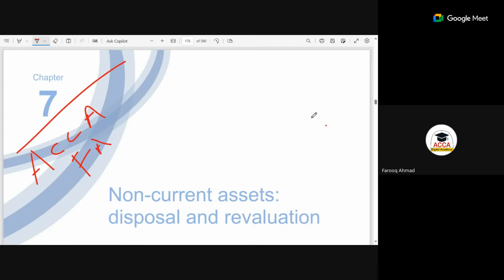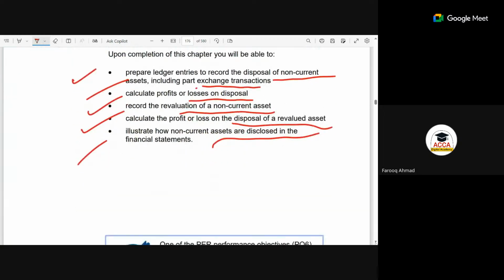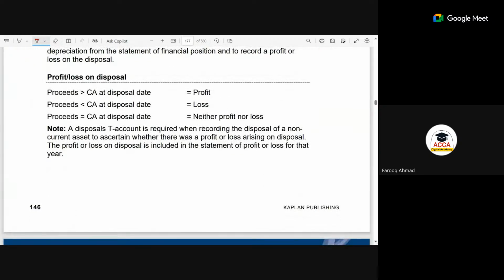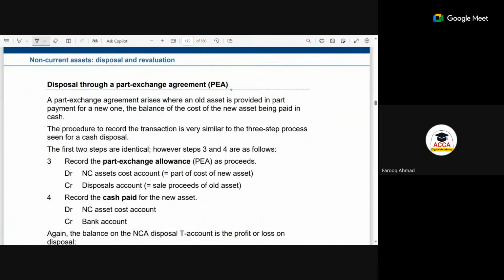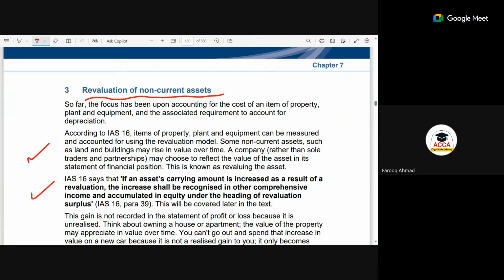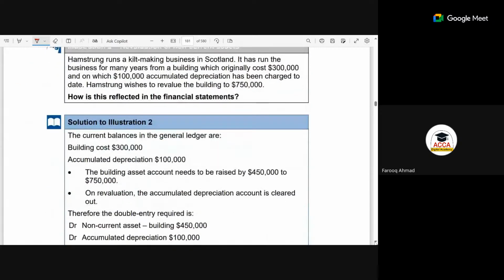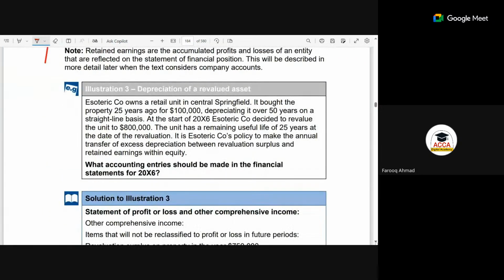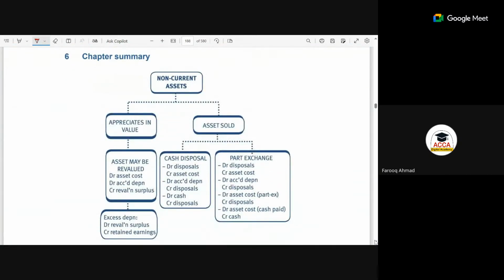ACCA FA Chapter 7 l Non Current Assets Disposal and Revaluation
Financial Accounting FA Chapter 7 Non Current Assets Disposal and Revaluation
ACCA 2025/2026  Exam Success FA, FR F7, F6 UK Tax, SBR, and SBL

The fundamentals of IFRS 9
ACCA Financial Reporting (F7) Live Tuition March 2018 Session
chapter 1 FA
ACCA Financial Reporting ACCA F7
How to Pass FR F7 exam
FR F7 chapter 11
FR F7 Chapter 10
FR/F7 || ORIENTATION SESSION || Everything you need to know before you start FR
ACCA FA Financial Accounting Chapter 4 concepts, Introduction to financial statements ACCA, Key principles in Chapter 4 ACCA FA, Understanding Chapter 4 ACCA FA, Financial accounting basics ACCA FA, Chapter 4 ACCA exam tips, Financial statement analysis ACCA FA, ACCA FA Chapter 4 summarised notes, Chapter 4 study guide ACCA FA, ACCA FA financial reporting essentials
ACCA FA tips and tricks, Financial accounting simplified, ACCA FA exam preparation, Mastering financial statements, ACCA FA lecture series, Common mistakes in ACCA FA, Financial accounting case studies, Step-by-step ACCA FA solutions, Interactive ACCA FA practice, Understanding IFRS for ACCA FA
ACCA Financial Reporting Revision
ACCA Financial Reporting Lecture
ACCA Teaching
ACCA
FR F7
FR
ACCA FA Lectures in URDU/English
ACCA Financial Accounting FA Lectures
ACCA FA Financial Accounting
ACCA Syllabus Changes applicable from Sep 2024 till Aug 2025 ||
STUDY ACCA FOR FREE - LECTURES AND RESOURCES NOW AVAILABLE FREE OF COST
ACCA | FA/FFA FAST TRACK REVISION | PASSCARD | FINANCIAL ACCOUNTING